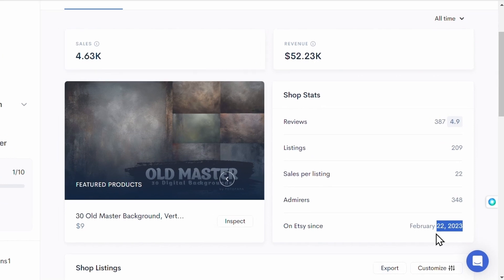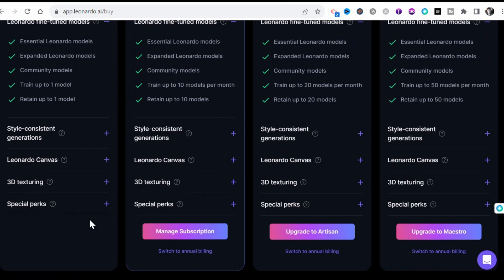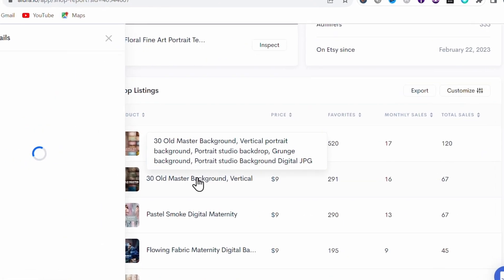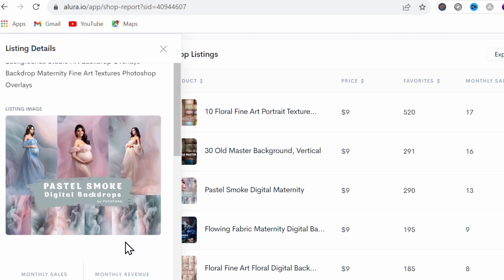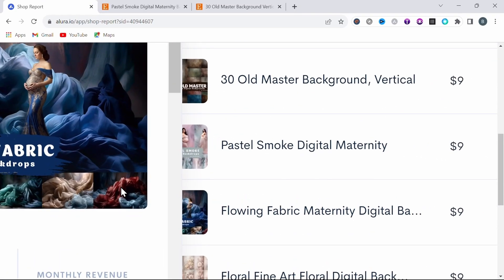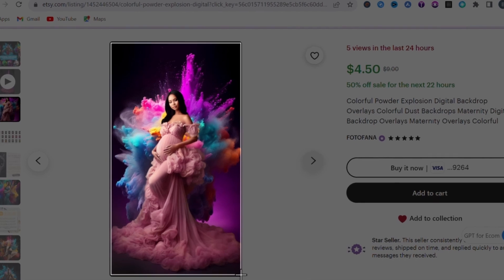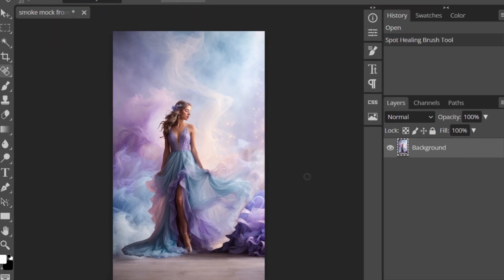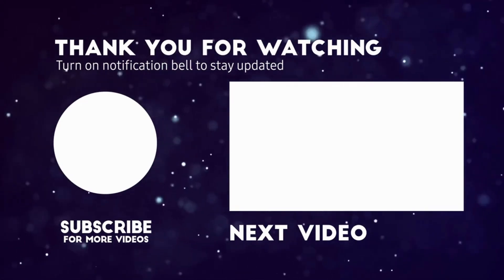How to create digital products that sell like crazy on ETSY!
How to create digital products that sell like crazy on ETSY! I'll show you how to use Leonardo AI to create top 7 best-selling digital backdrops in minutes! With Leonardo AI you can create high-quality digital products that will help you reach your Etsy goals. Using leonardo ai is perfect for beginners, and it doesn't require any special skills or knowledge. Plus find out how to professionally edit and refine backgrounds using Photopea and Canva for polished, print-ready results.

To start making money now! follow the link below to check it out!

To try the music and sound effects from my video use uppbeat.Io

LEGAL:
Music from Uppbeat (free for Creators!):
from Uppbeat (free for Creators!)